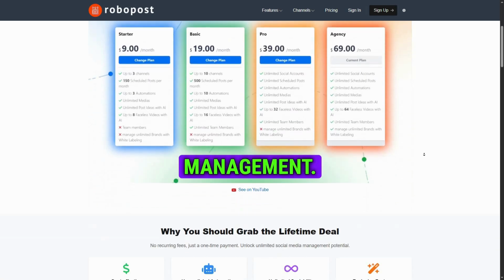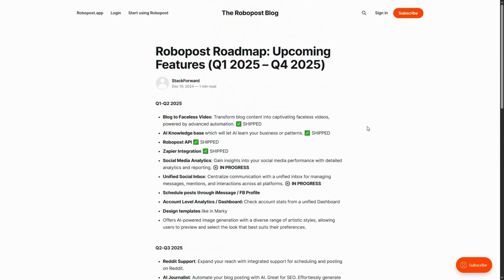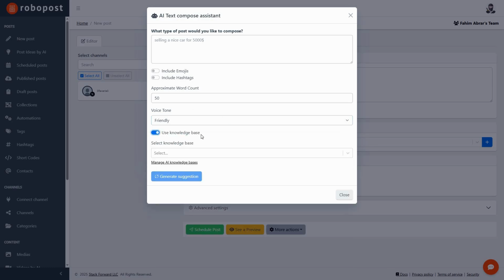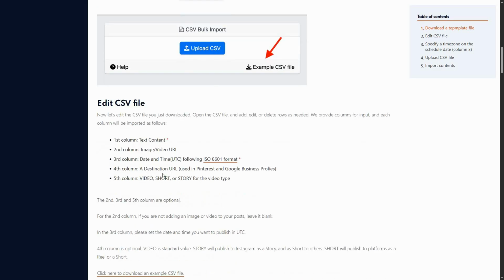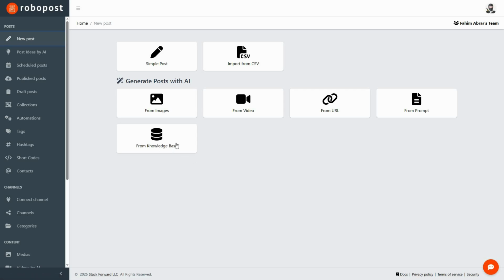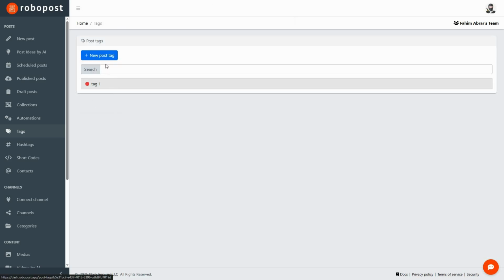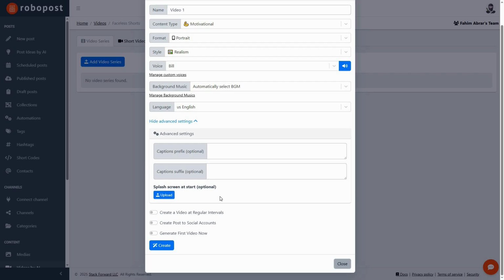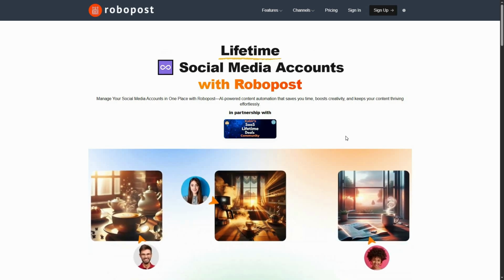Robopost Review: AI Social Media Automation with Image & Video Generation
Robopost Review & Tutorial

Robopost is an AI-powered social media automation tool that streamlines content creation, scheduling, and posting across 12+ social media platforms. With AI-generated images and videos, bulk scheduling, and seamless automation, it helps businesses and creators save time while maintaining a consistent online presence. Robopost also offers white labeling, making it an ideal solution for agencies looking to rebrand and resell social media management services. Whether you need to auto-post from RSS feeds, generate captions with AI, or schedule content across multiple channels, Robopost simplifies the entire process so you can focus on growing your brand.